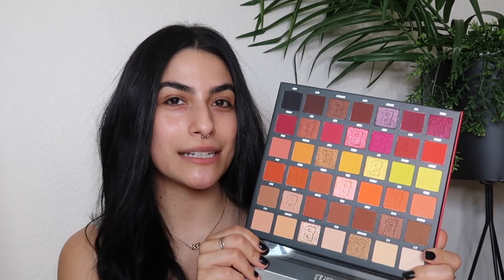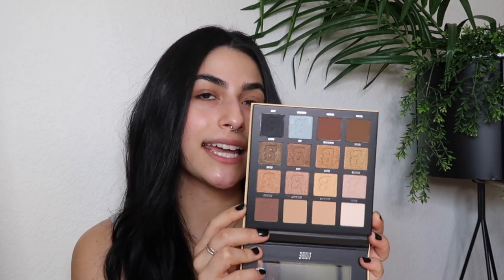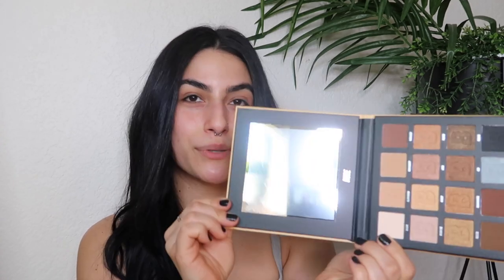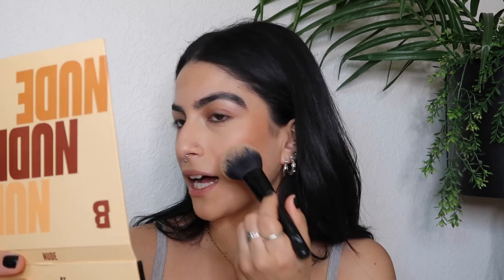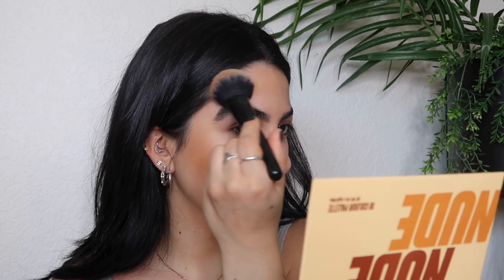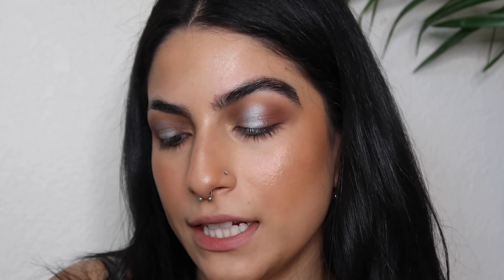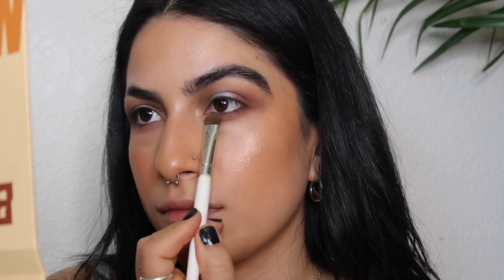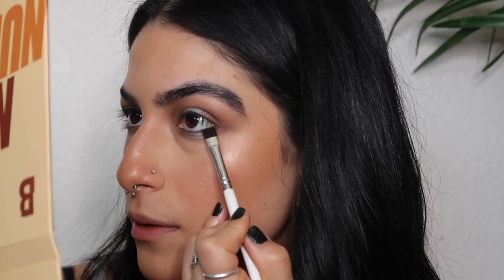WHAT'S GOOD BEAUTY BAY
i mean 👀

MAKEUP:
L.A. GIRL SETTING SPRAY
WET N WILD DEWY PHOTO FOCUS FOUNDATION- CREAM BEIGE
E.L.F. HYDRATING CAMO CONCELAER- MEDIUM PEACH
BEAUTY BAKERIE FLOUR POWDER- OAT (TRANSLUCENT)
BEAUTY BAY BRONZER- BEACH
BEAUTY BAY HIGHLIGHTER- BEAM
WET N WILD COLORICON BLUSH- KEEP IT PEACHY
E.L.F. PUTTY EYE PRIMER- CREAM
BEAUTY BAY NUDE 16 COLOUR PALETTE
L.A. GIRL ULTIMATE EYELINER- LASTING BROWN
COVERGIRL EXHIBITIONIST WATERPROOF MASCARA- VERY BLACK
ARDELL MEGA VOLUME 257 LASHES
DUO LASH GLUE
L.A. GIRL ULTIMATE LIP LINER- NONSTOP NUDE
FENTY STUNNA LIP PAINT- UNBUTTON
SUAVECITO POMADE
L.A. GIRL SHADY SLIM BROW PENCIL-BLACK
NYX LIFT & SNATCH BROW TINT PEN- BLACK
SUAVECITA BROW GEL- BLACK

BRUSHES:
REAL TECHNIQUES MIRACLE COMPLEXION SPONGE
MORPHE M501
E.L.F. FLAWLESS FACE BRUSH
E.L.F. HIGHLIGHTING BRUSH
LUXE 514 BLUSH BRUSH
MORPHE R37
MORPHE Y16
WET N WILD CREASE BRUSH
DOSE OF COLORS DUAL ENDED BRUSH
E.L.F. EYELINER BRUSH